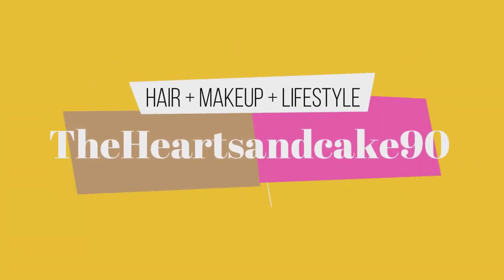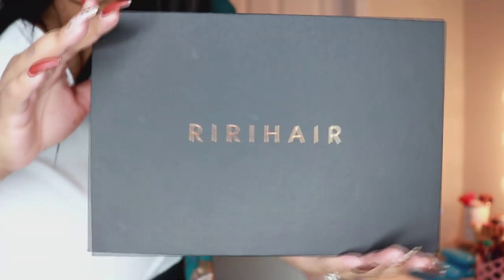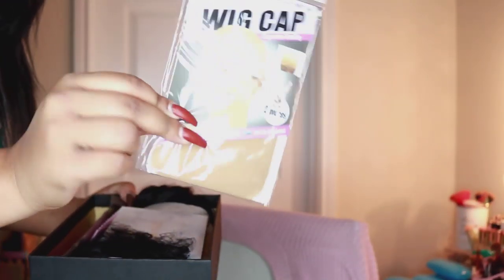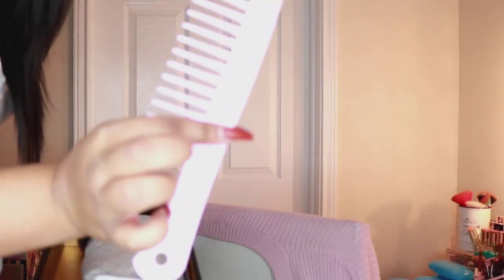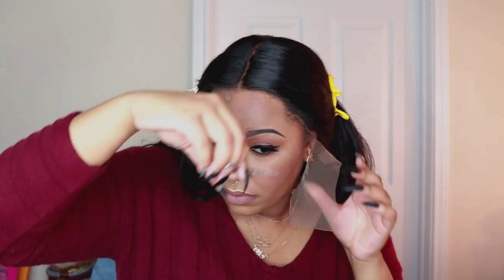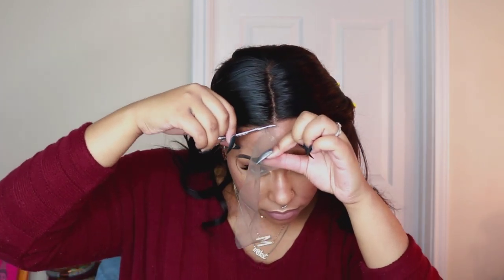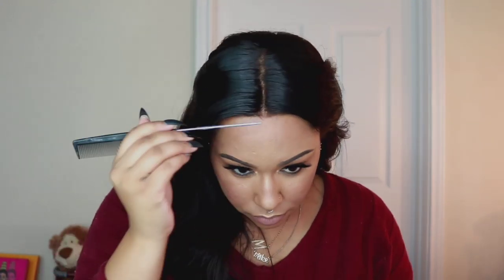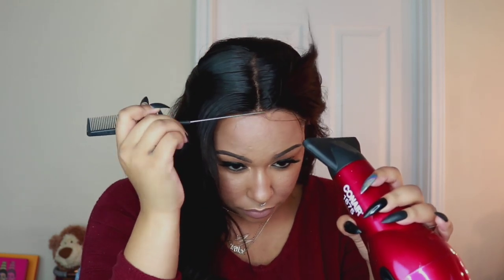Pre-Plucked Lace Front Wig Black Virgin Hair Silky Straight | Riri Hair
Pre-Plucked Lace Front Wig Black Virgin Hair Silky Straight [RLW01]

Hair Length:  18"

Color:  Natural Color

Wig Density:  130%

Cap Construction:  4.5" Part Lace Front Wig

Cap Size:  M (22.5in)

Lace Color: Light Brown

Hairline:  Pre-Plucked hairline

Bleached Knots: Whole front bleached

 Elastic Brand:  YES (Adjustable & Removable)

Milano Lace Wig Grip

Dnsly Flat Iron

Andis Hot Comb

GEX Wig Grip

3 IN 1 MAGIC COLLECTION EDGE EFFECT BRUSH

Got2B Freeze Spray

Style Factor Edge Booster

Camera: Canont6i